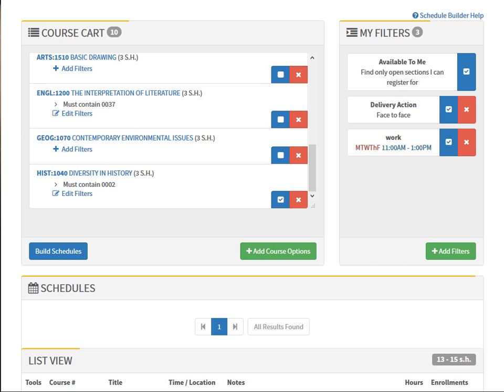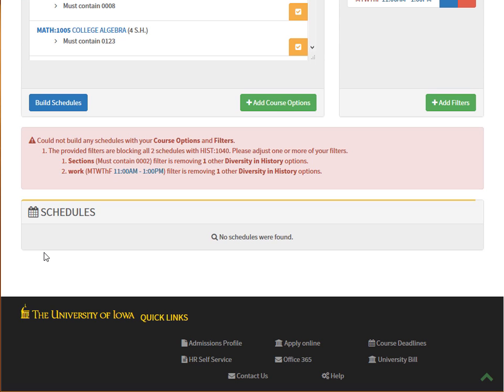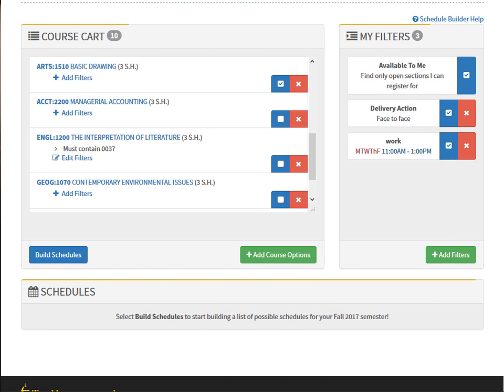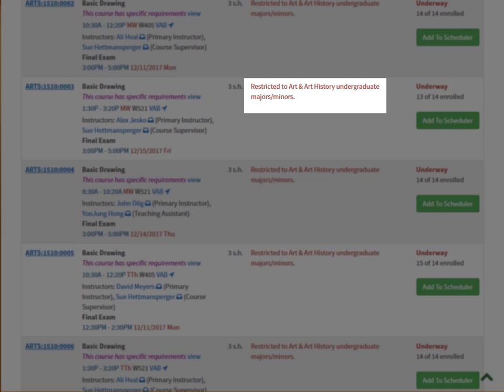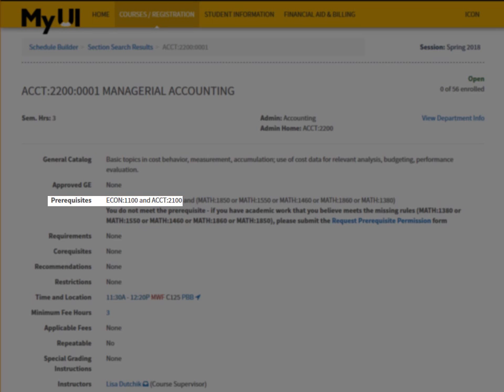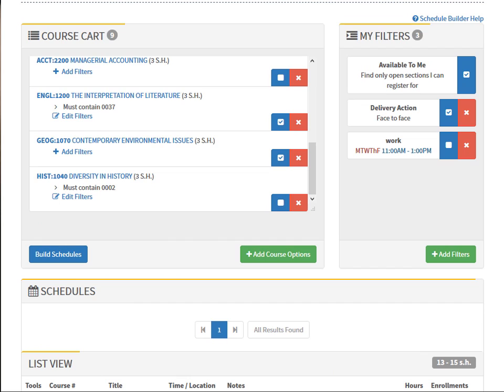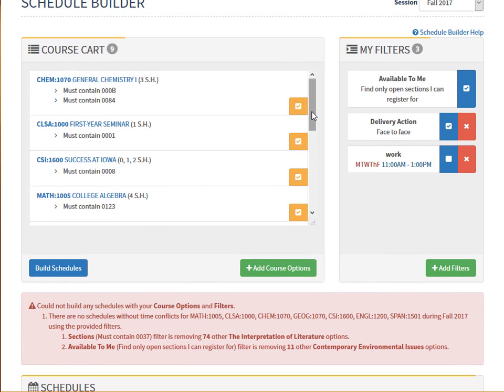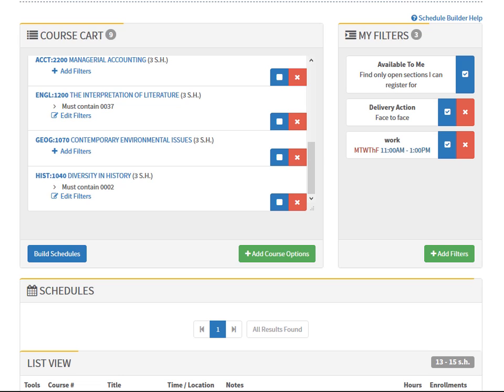Schedule Builder Troubleshooting Error Messages